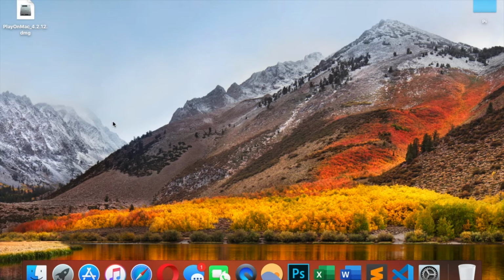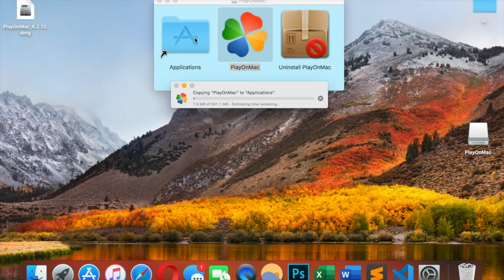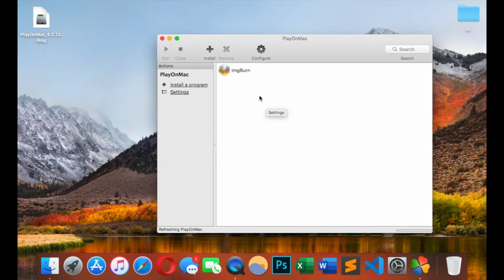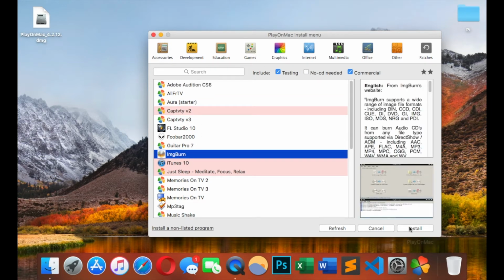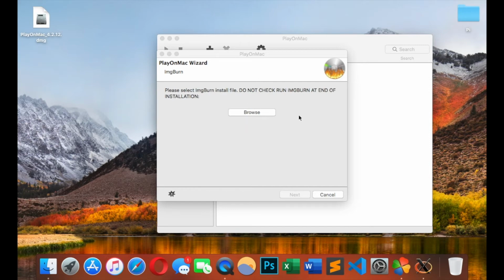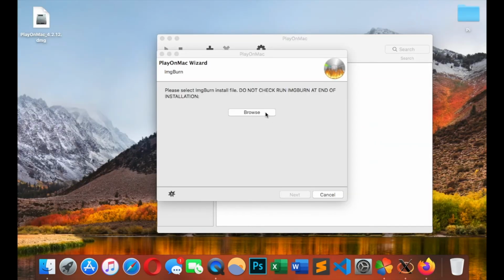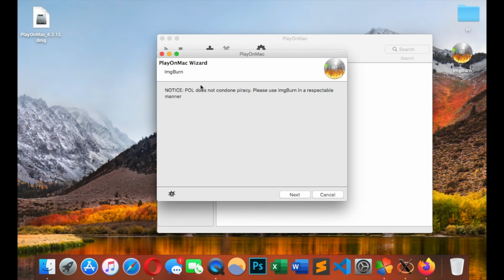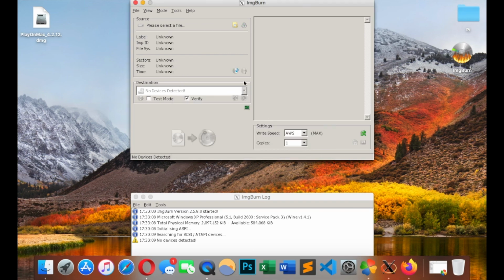[OLD] How to use PlayonMac on Mac Windows Emulator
Hey YouTube, today I have a new video for you guys. I have been struggling with getting PlayOnMac to install and run right on my MacBook Pro after trying to force update to 10.15 Catalina and 10.14 Mojave. Now that I have moved to the original OS of 10.13 High Sierra, I was able to get the application to run right. The description to download all the files used in the video are linked above.

PlayOnMac is a free compatibility layer for macOS that allows installation and use of video games and apps designed to run on Microsoft Windows. PlayOnMac is based on the open-source Wine project.

*I do not condone the piracy of any video games.
*I DO NOT CLAIM OWNERSHIP OF ANY AUDIO USED IN THIS VIDEO BESIDES MY OWN COMMENTARY.*